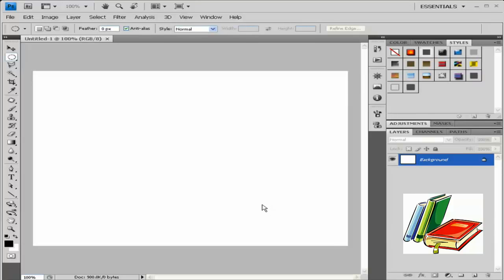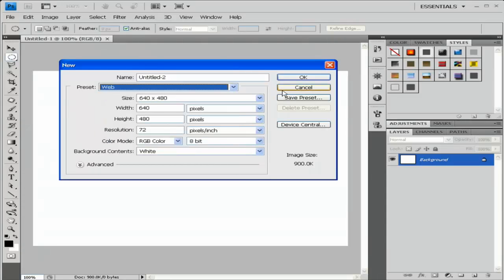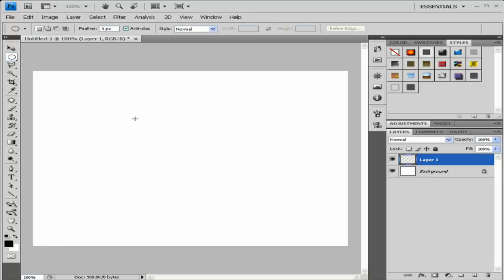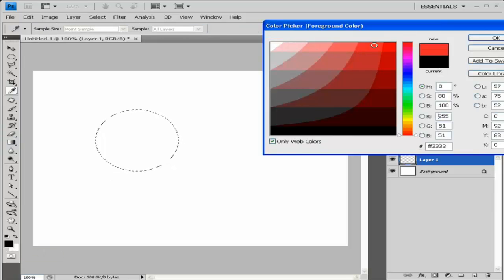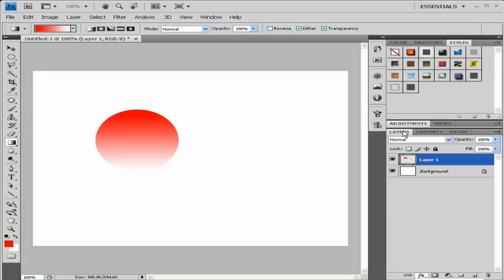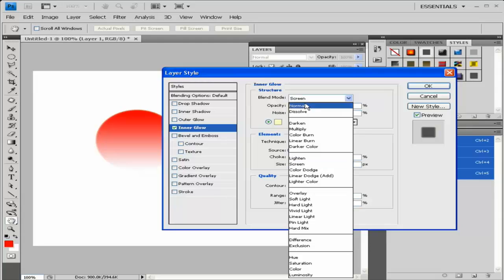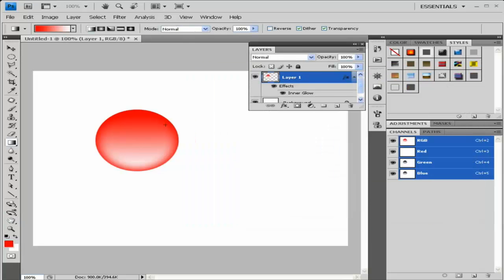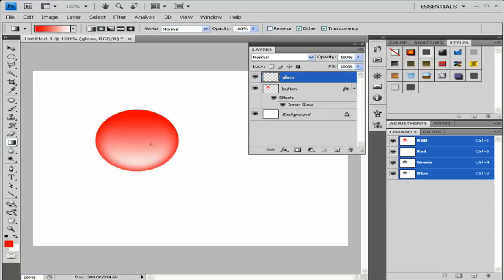Distorting simplely objects using Illustrator CS4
On the car, on the bed, when you want distorting objects with this metod and more